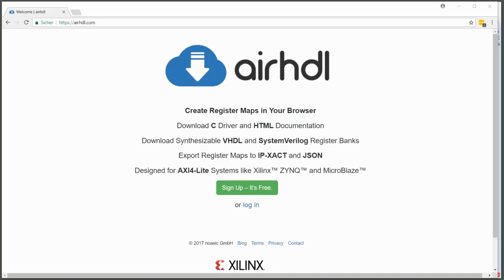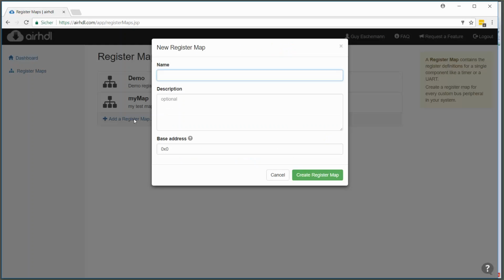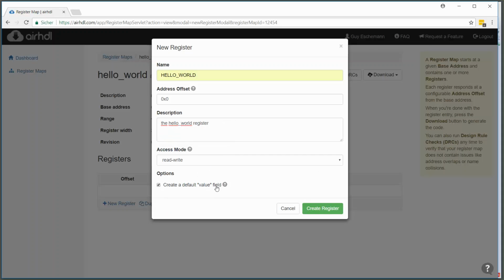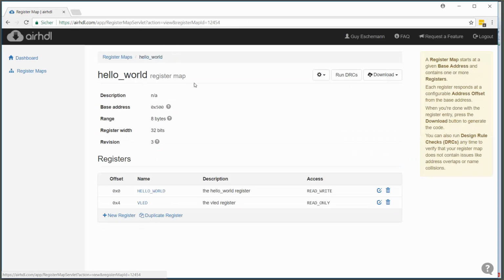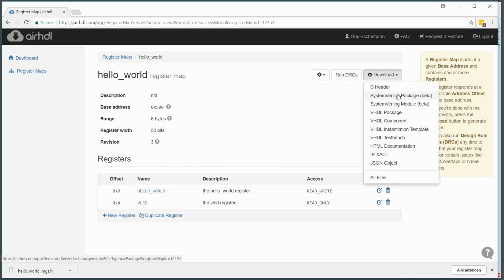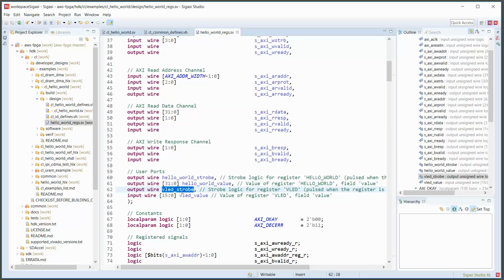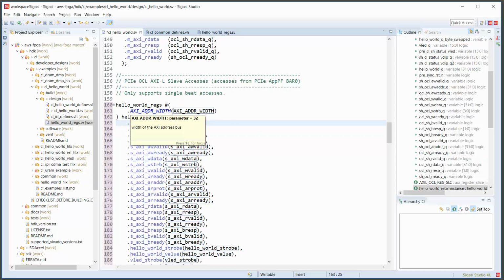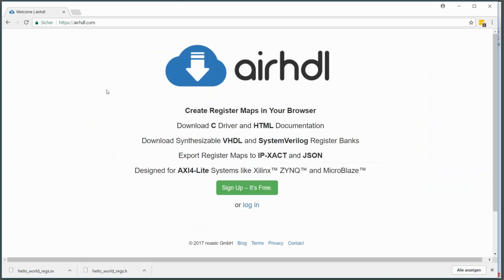Amazon F1 Register File Creation with airhdl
This video shows how easy it is to create an AXI-4 register file using airhdl, and to integrate it into an Amazon F1  Custom Logic (CL) module.